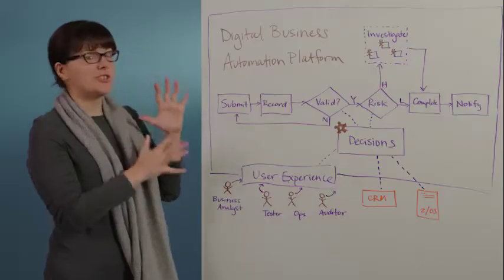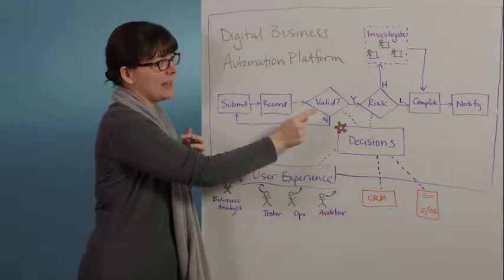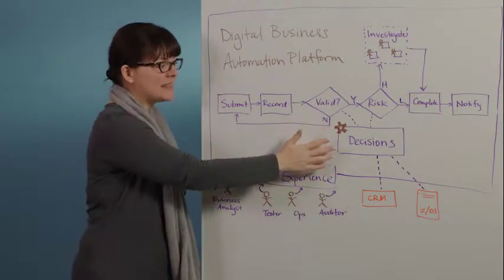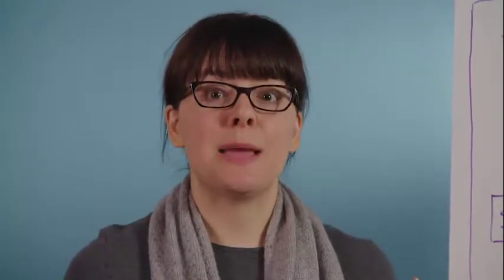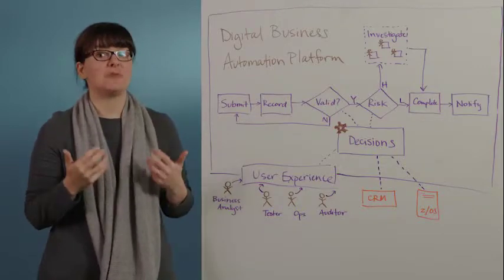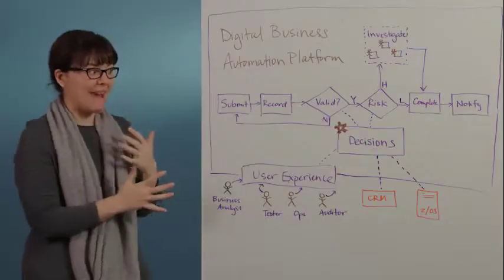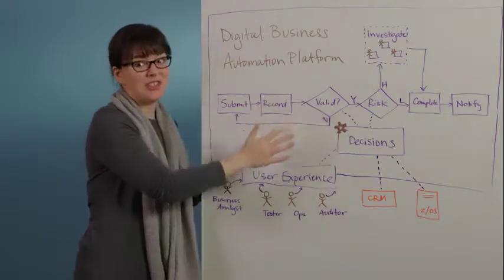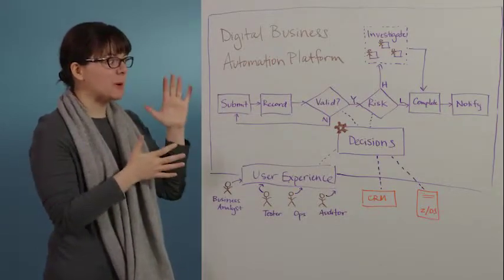Decision Management Whiteboard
In an automation platform, a decision management engine can provide efficiency, transparency, and consistency in the workflows that drive your business. This whiteboard architecture video explains how decision management fits into a broad automation solution.